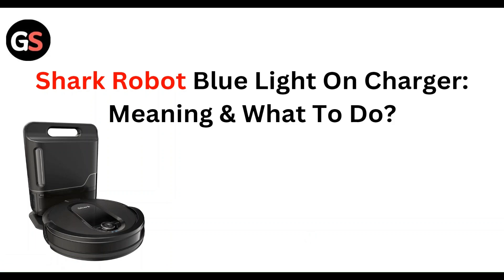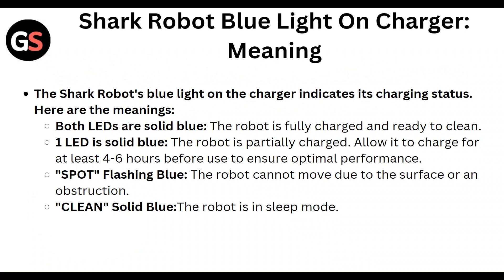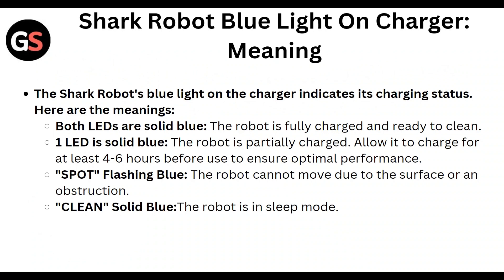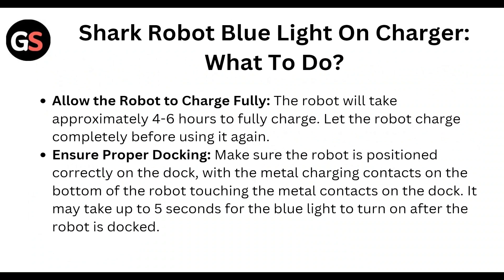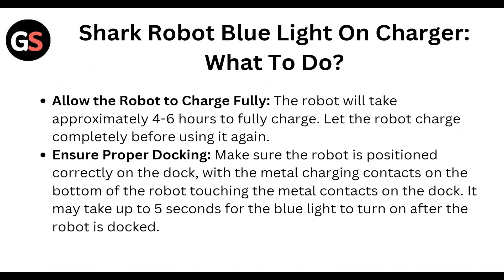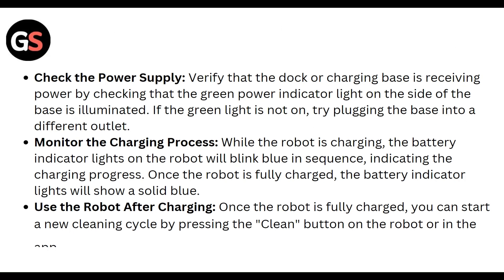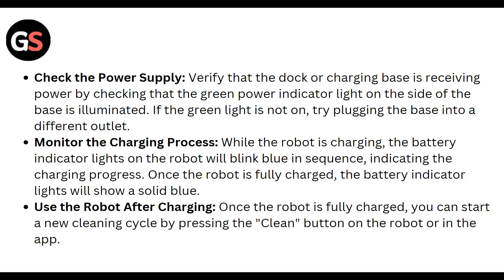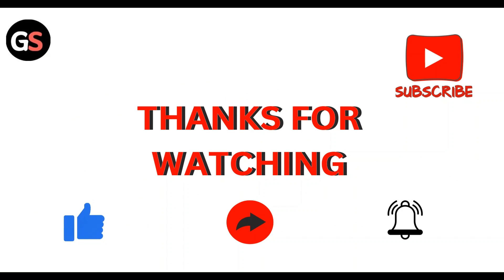Shark Robot Blue Light On Charger: Meaning & What To Do?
Understanding the significance of this indicator can help you troubleshoot any potential issues and ensure the proper functioning of your shark robot. Join us as we explore what the blue light signifies and provide practical steps on what to do if you encounter any problems.